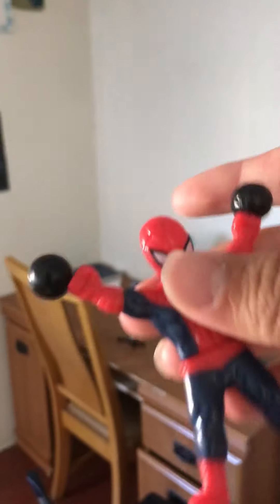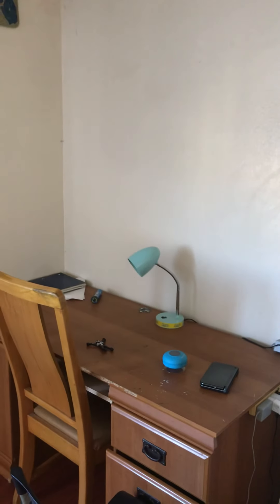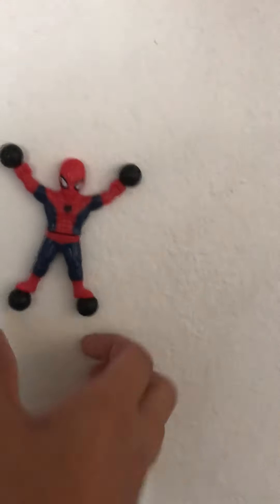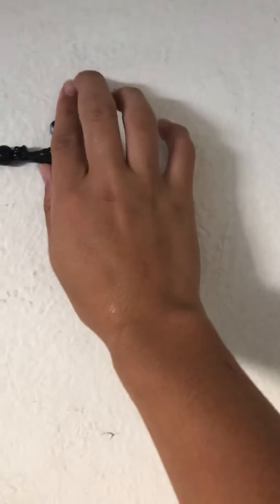Playing the Marvel Spider-Man Wall Tumblers Toy.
I got that from long time ago and it’s fun to play with even though I’m not a little kid.